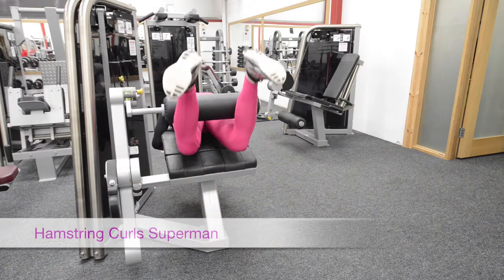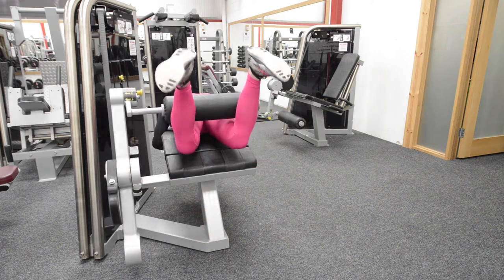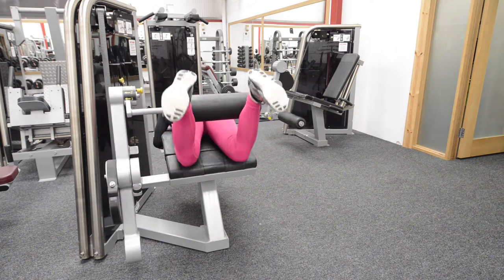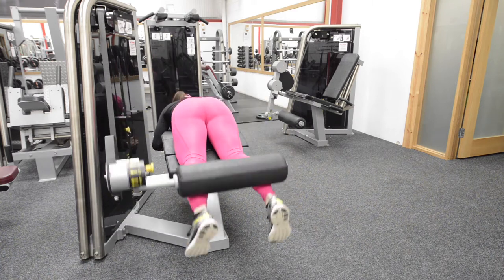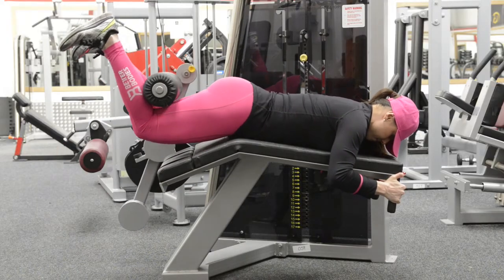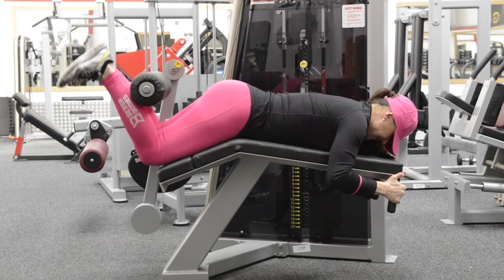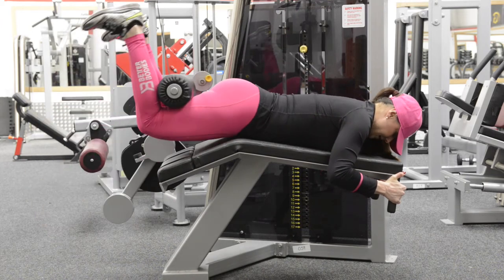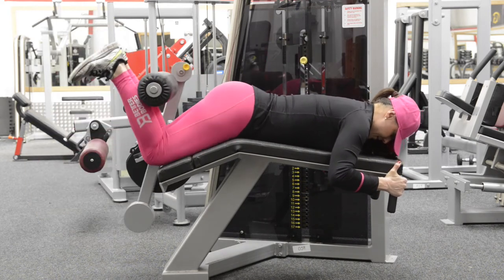Hamstring Curls Superman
FREE WORKSHOP– Have you tried many different diets and workout plans, but now it seems like nothing works anymore?
Are you scared of trying yet ANOTHER plan that promises you ALL the results, but it only leaves you exhausted and hungry ALL THE TIME!

If this sounds like you, make sure you check out my FREE training before you give up!
The Impatient Mom's Plan to a THINNER, LEANER, and STRONGER BODY
(without starving or spending hours in the gym)

COACHING. Looking for step by step guidance from someone who not only talks the talk, but walks the walk? Want to look leaner, stronger and more confident without sacrificing quality time you’re your family and loved ones?
Then Nathalia’s personalized coaching program is exactly what you need!
Nathalia and her team are accepting applications now to work with us 1:1. (Limited availability)
Serious inquiries only pls.